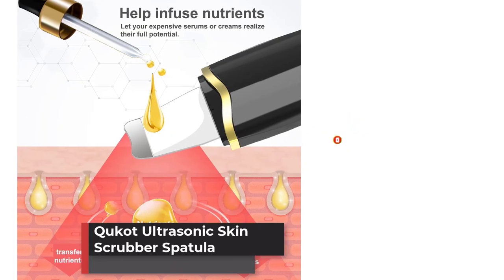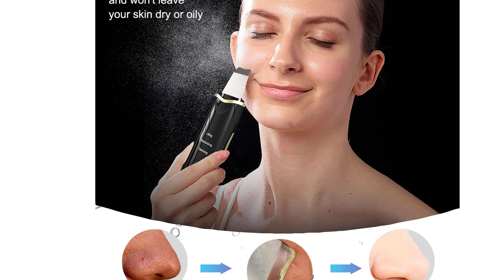TOP 5 Best Skin Scrubber Reviews in 2023 (buying guide)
Qukot Ultrasonic Skin Scrubber Spatula
📌 US :

COSBEAUTY Skin Scrubber Face Spatula
📌 US  :

Skin Scrubber Face Skin Spatula Blackhead Remover
📌 US  :

 Blackhead Remover Vacuum
📌 US :

2023 Newest Blackhead Remover Pore Vacuum,
📌 US :

Description:

In this video, we listed the BestSkin Scrubbers that are available on the market for their true quality, actually, I tried to make a list based on their popularity quality-price durability user opinions, and more.

my scheming mask,how to exfoliate your skin